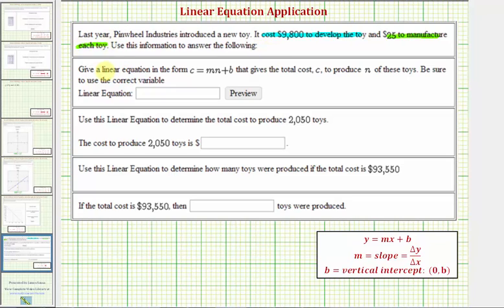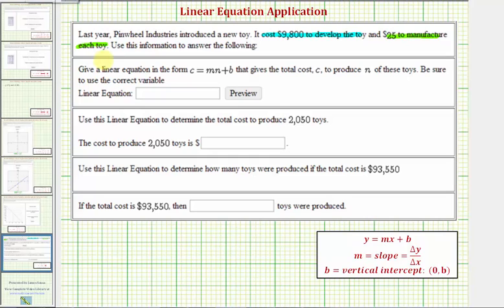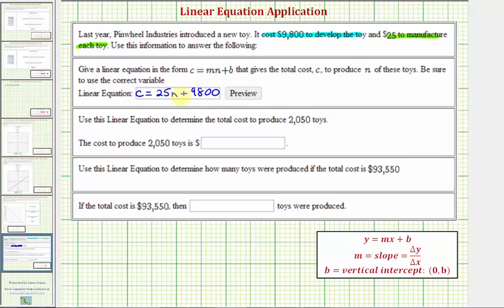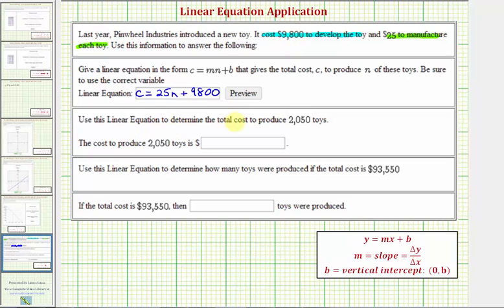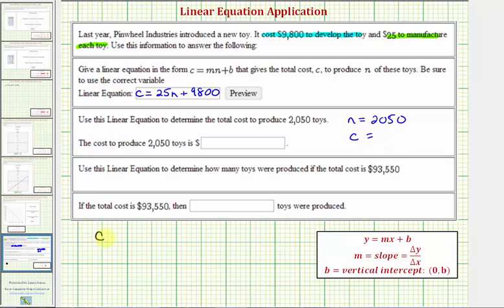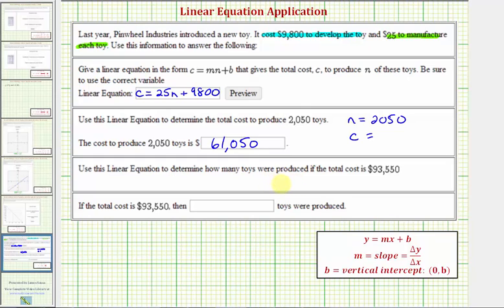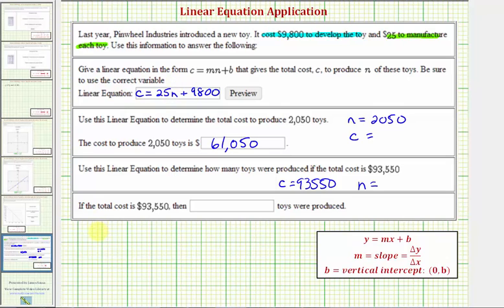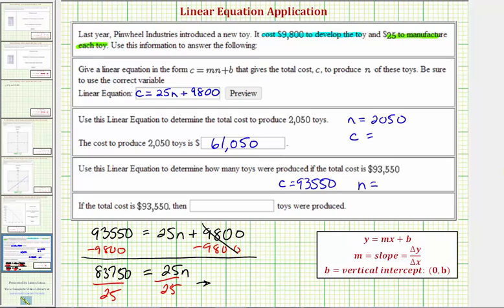Ex: Write a Linear Equation Given Fixed and Variable Costs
The video explains how to write a linear equation in slope intercept form for total cost given fixed and variable costs.  The equation is then used to answer questions.